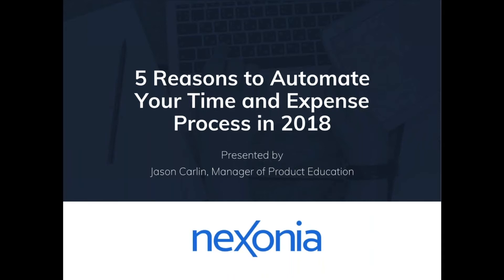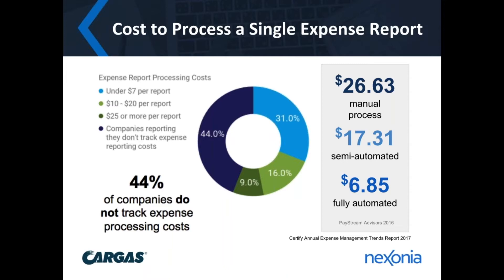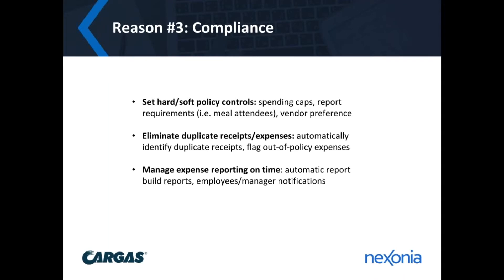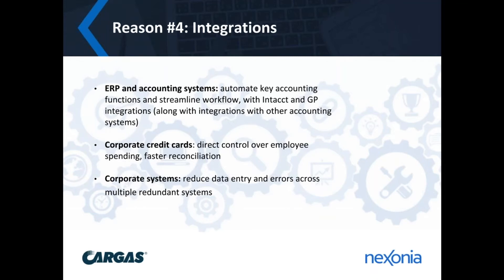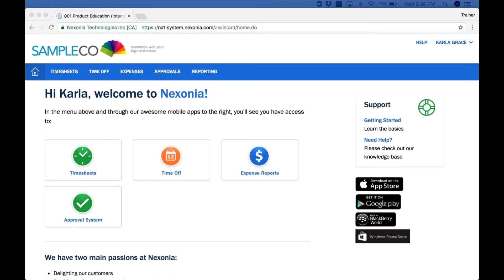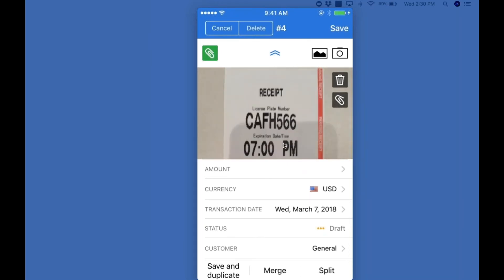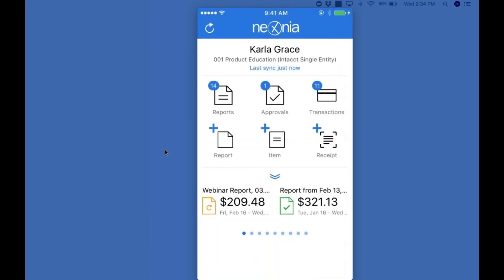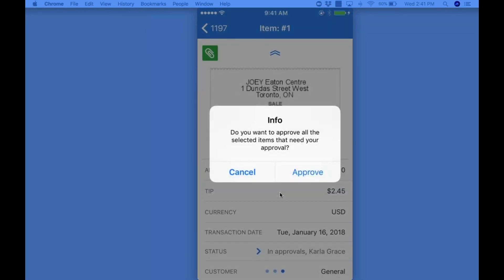Nexonia Webinar: 5 Reasons to Automate Your Time and Expense Process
Join Cargas and Nexonia to discuss how an agile, automated time and expense solution with deep integration improves efficiency, simplifies accounting, and makes life easier for employees and approvers alike.

Upon completing this webinar, you will be able to:

Give examples of how automation can eliminate busywork at every step of the expense report process, from mobile receipt capture to reimbursement.
Explain how automation lowers the cost to process one expense report.
Compare ERP-suites and best-of-breed applications in expense and time management to identify the best fit for your organization.